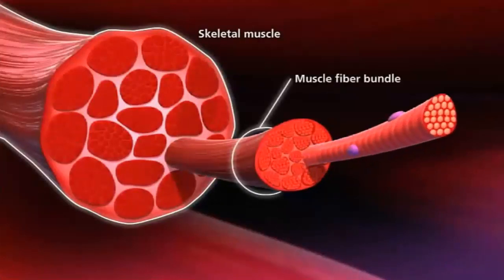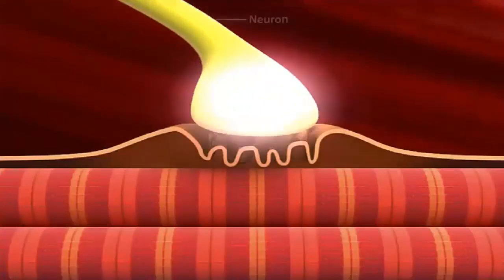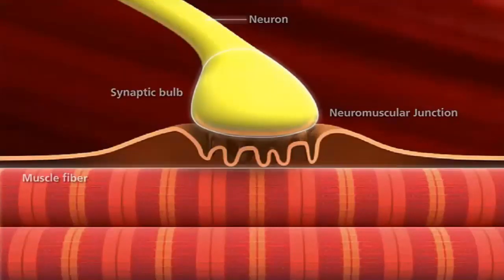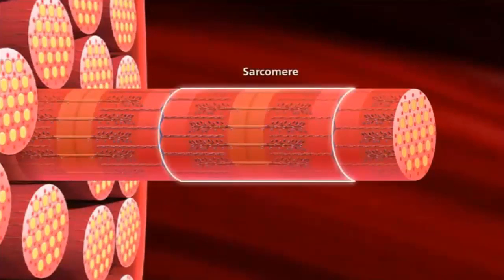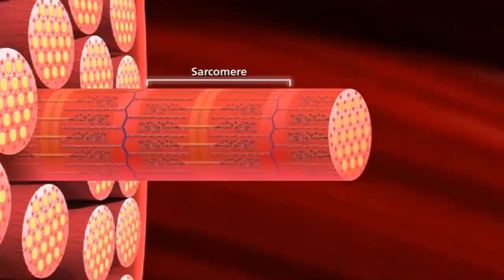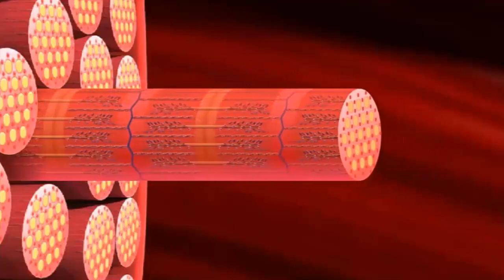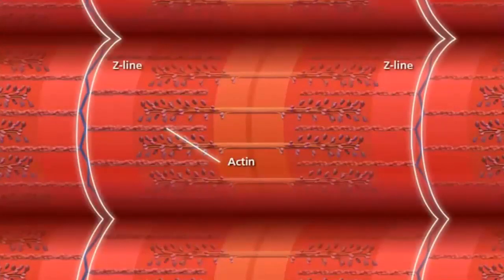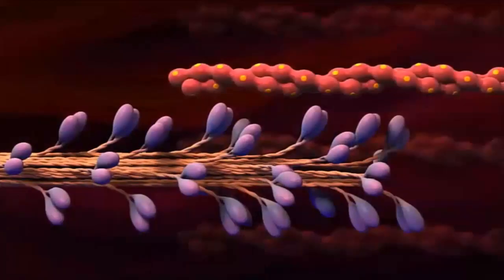Chapter III (Tissue Level of Organisation)- Bio- zoo_ 3em_ muscle contraction